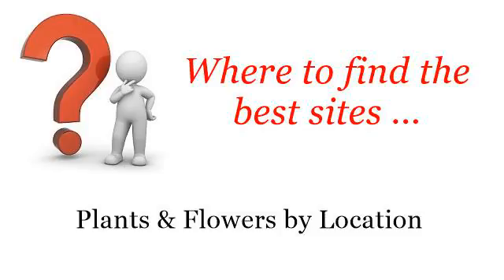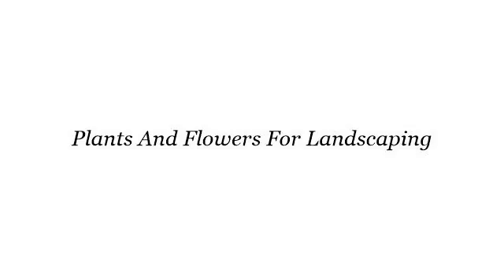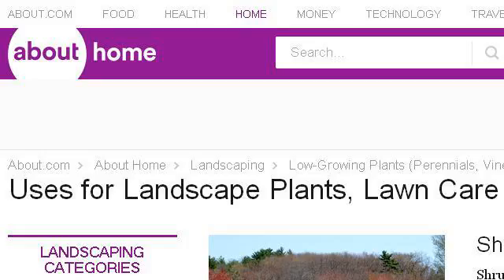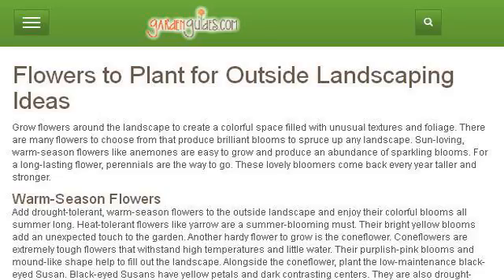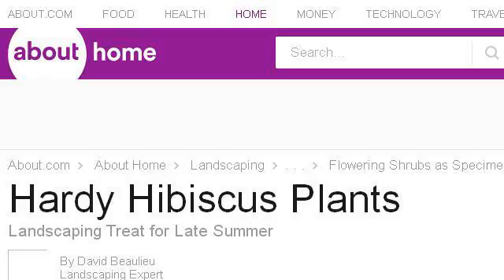Plants And Flowers For Landscaping